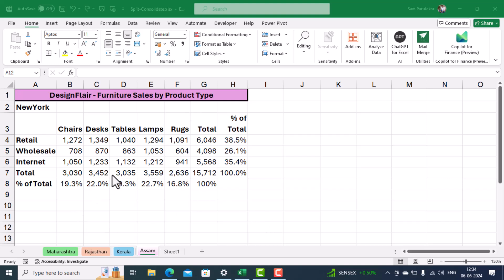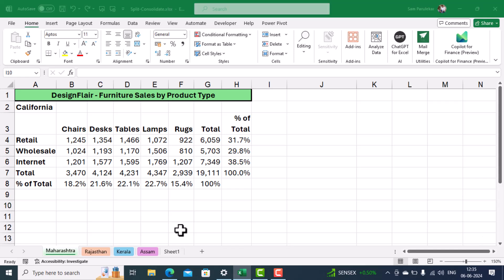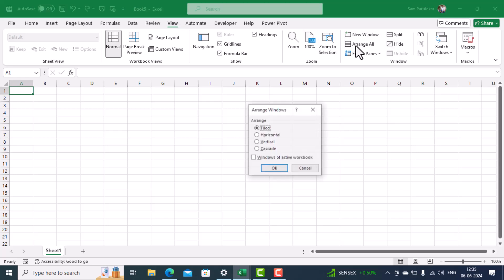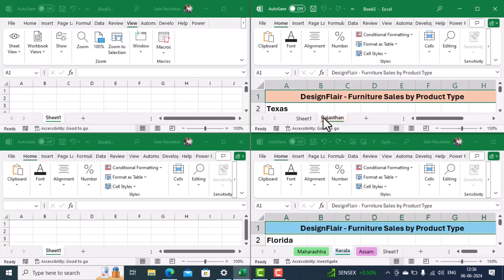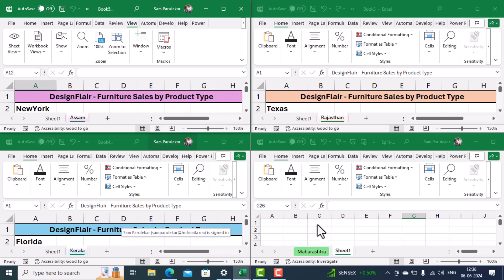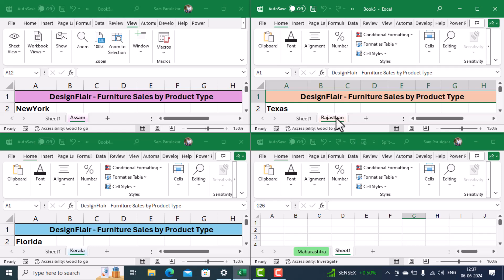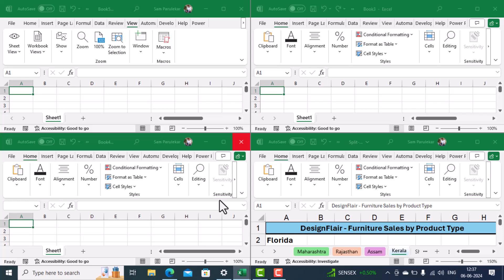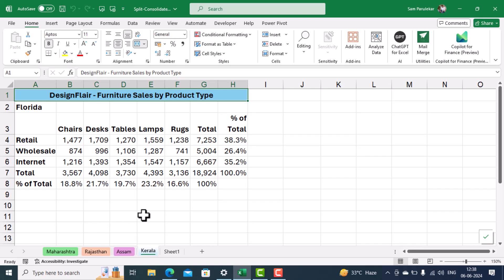How to Split and Consolidate Workbooks in Excel